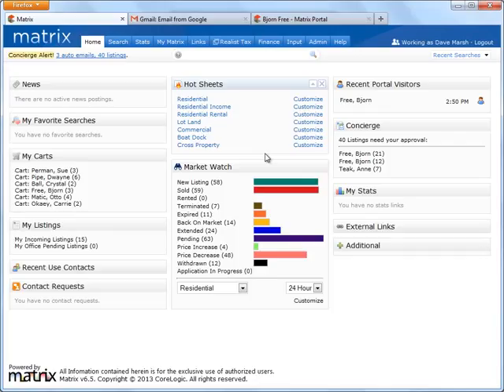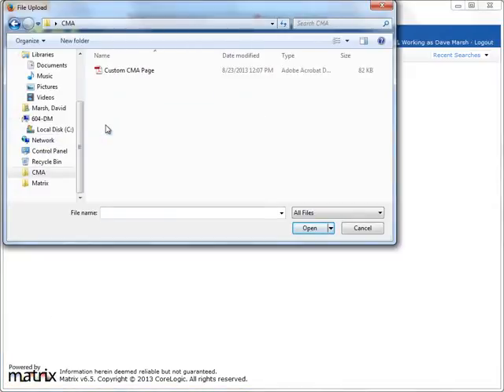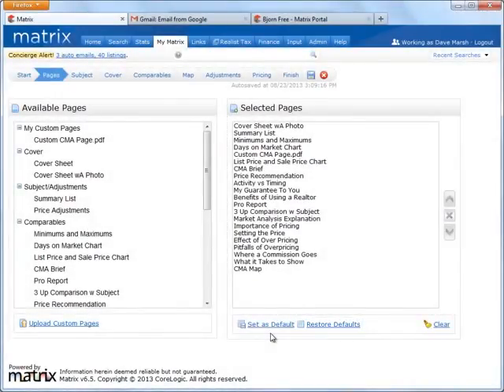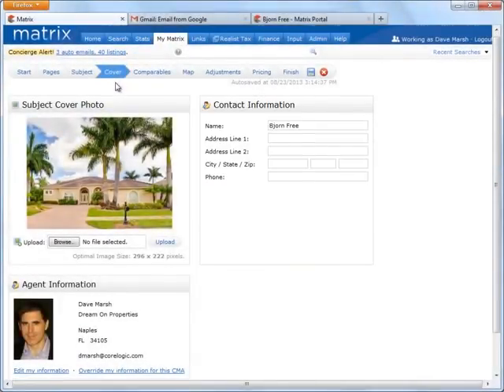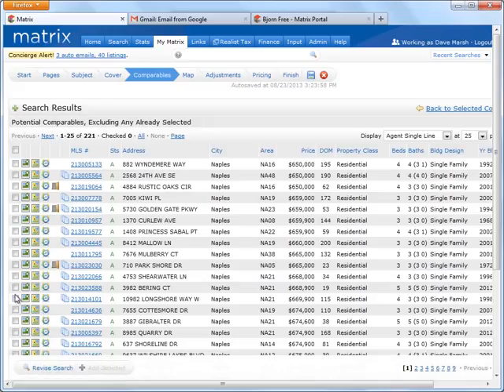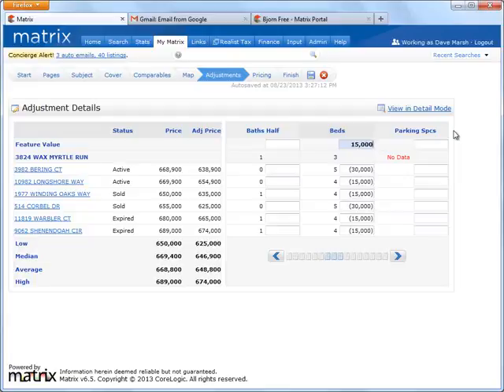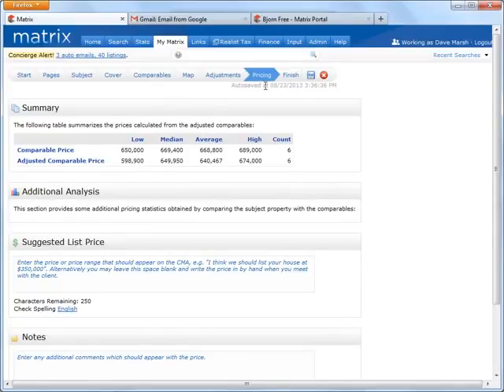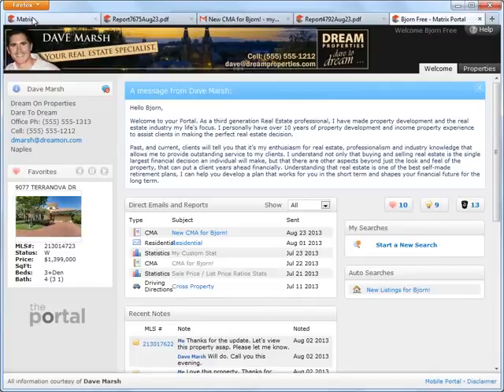Matrix 6 5 CMA